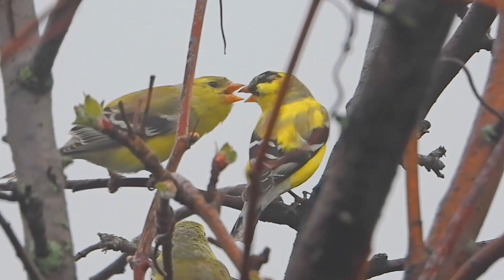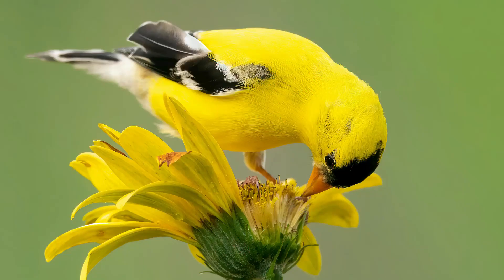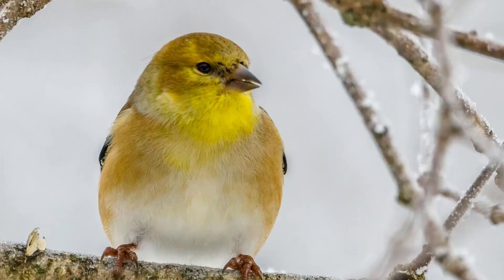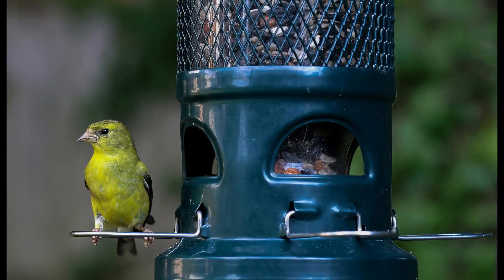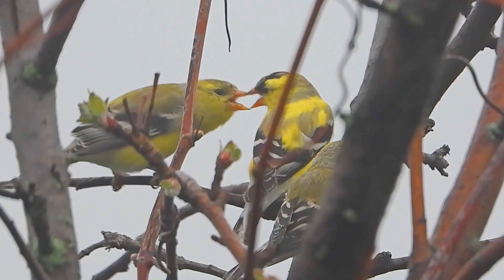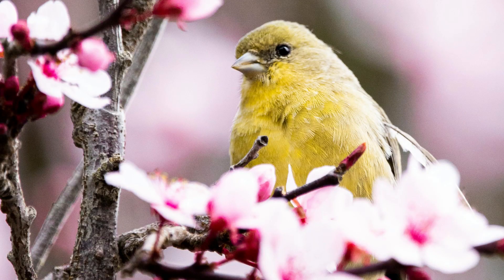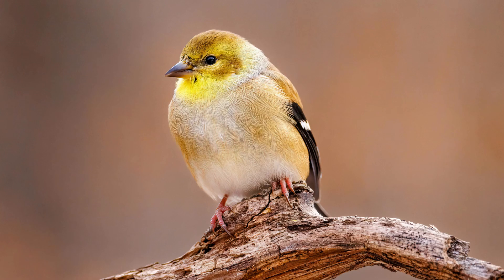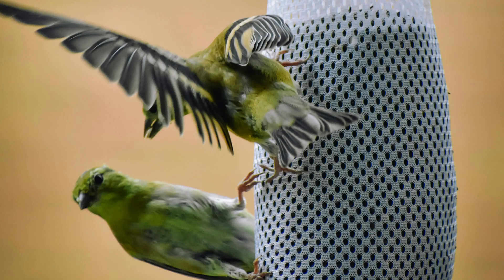Expert ID Tips: How to Spot an American Goldfinch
Learn how to spot an American Goldfinch with these expert identification tips! From their distinctive coloring to their unique behaviors, you'll be able to easily identify this beautiful bird in the wild. Whether you're a birdwatching enthusiast or just curious about nature, this video is a must-watch for anyone interested in learning more about American Goldfinches. So grab your binoculars and get ready to spot these stunning birds!